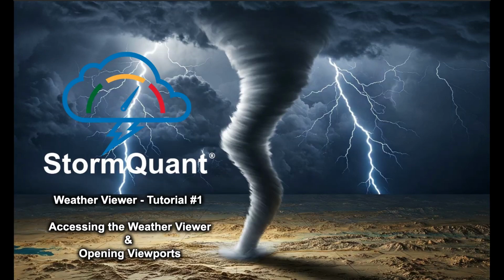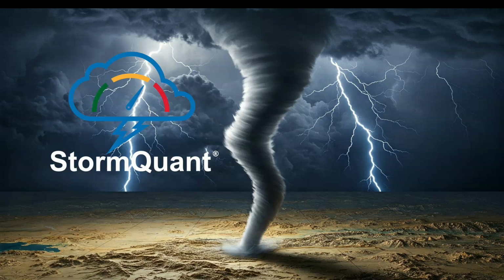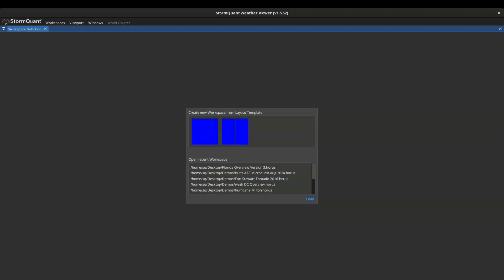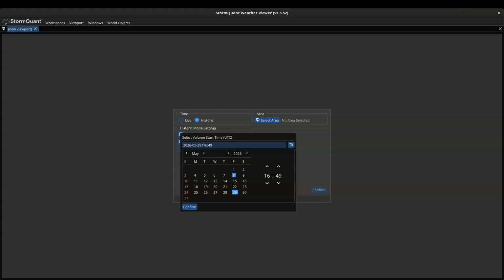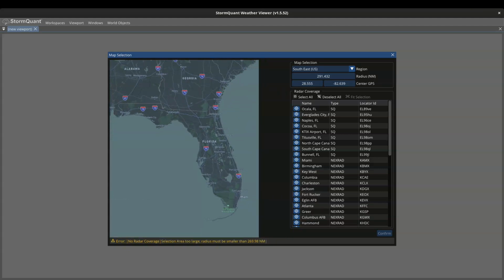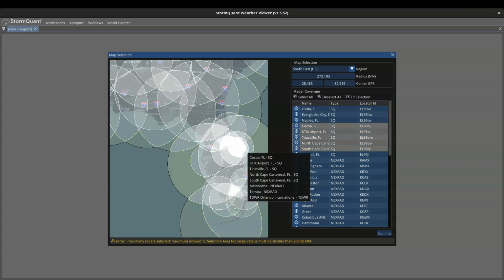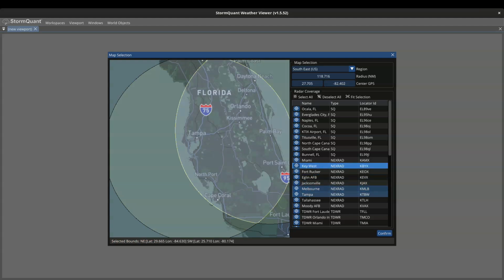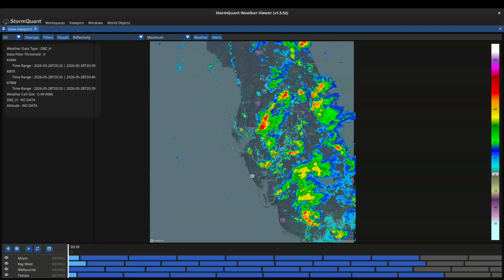#1 - StormQuant Weather Viewer Tutorial - Accessing and Opening Viewports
This video outlines steps to access the StormQuant weather viewer and load weather data within the application.

00:15 - Locate and Use the Weather Viewer Icon
00:28 - Hide Linux Terminal Window
00:42 - Accessing Weather Viewports
00:56 - Quicklinks to Recent Workspaces
01:10 - Viewport Configuration Menu
01:29 - Selecting Historic Data
01:53 - Adjusting Duration of Loaded Data Volumes
02:00 - Selecting the Geographic Area and Radars to View
03:32 - Display of Viewport with Loaded Data